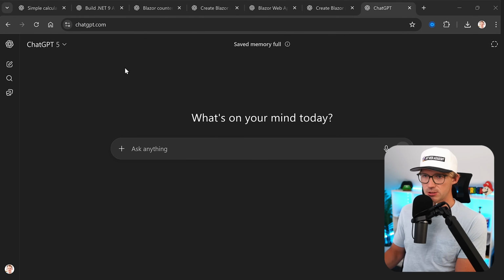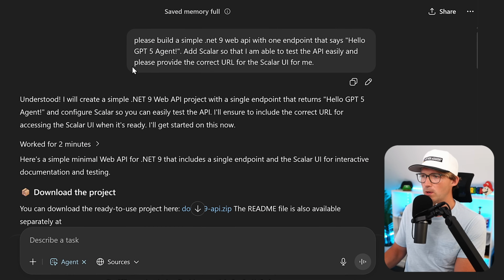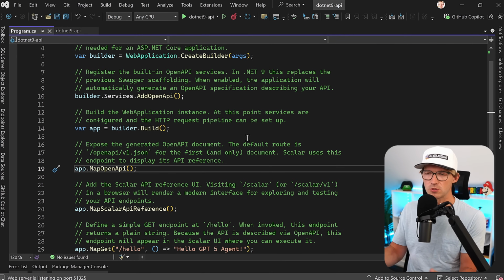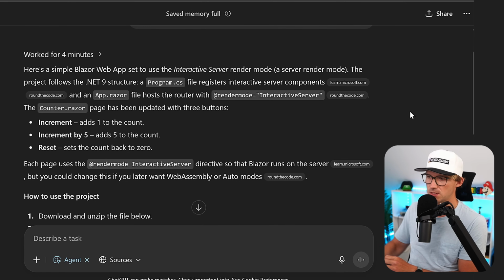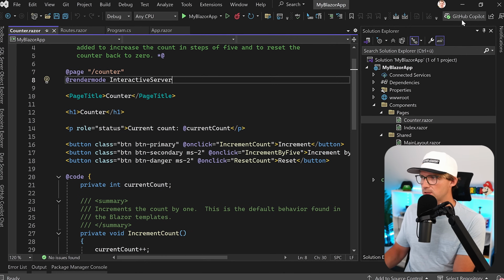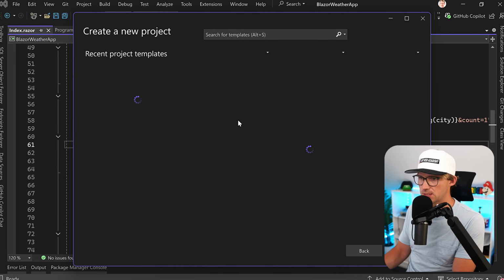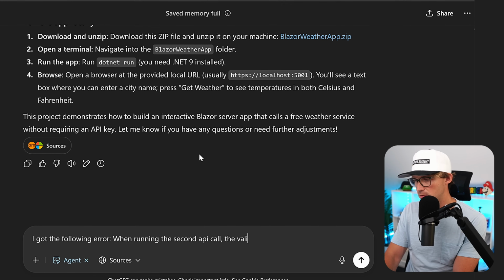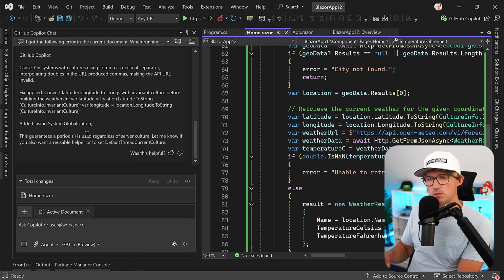GPT-5 Agent Builds .NET & Blazor App?! 🤯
00:00 Prompt 1
04:30 Prompt 2
08:53 Prompt 3
12:00 Prompt 4
17:25 Prompt 5